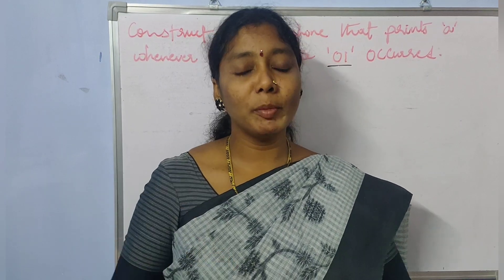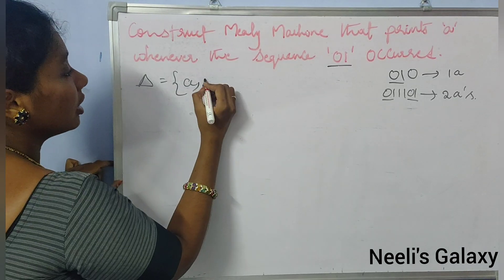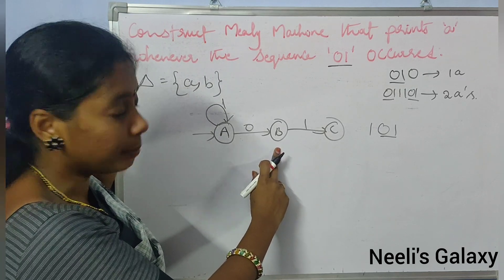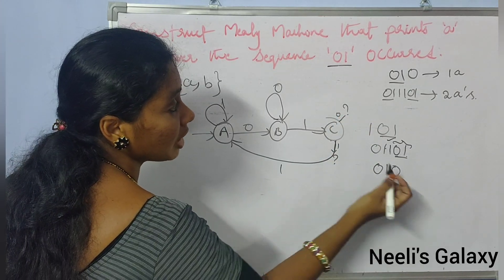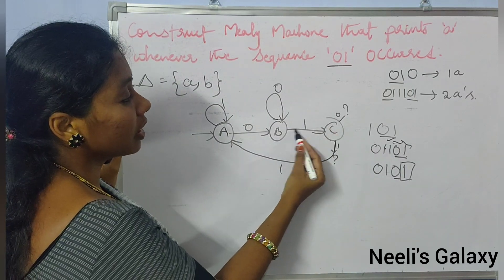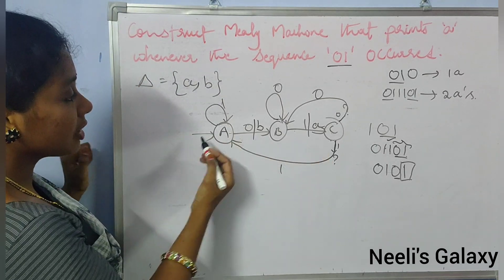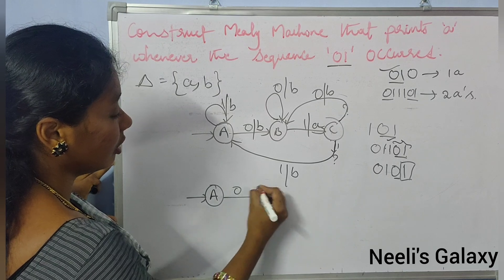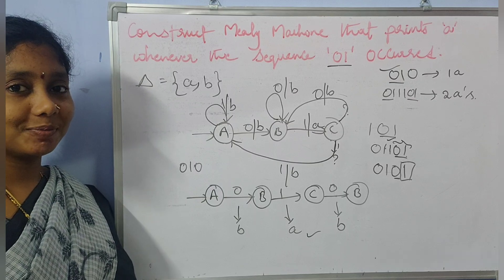Lecture 47 Mealy Machine that prints 'a' for the sequence 01